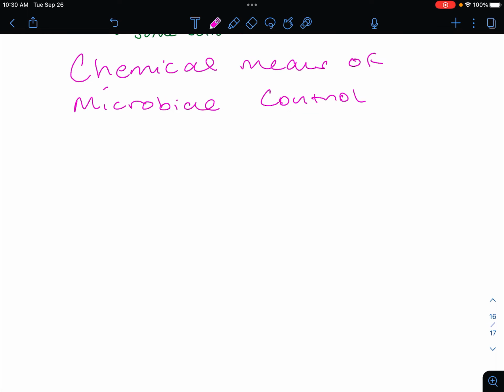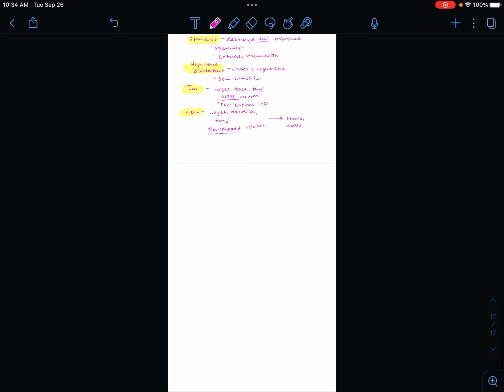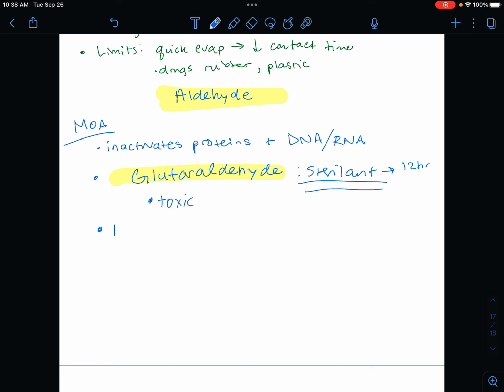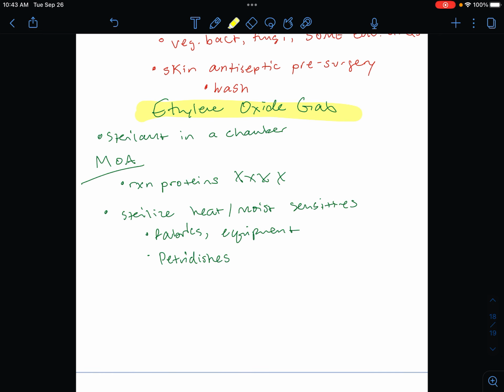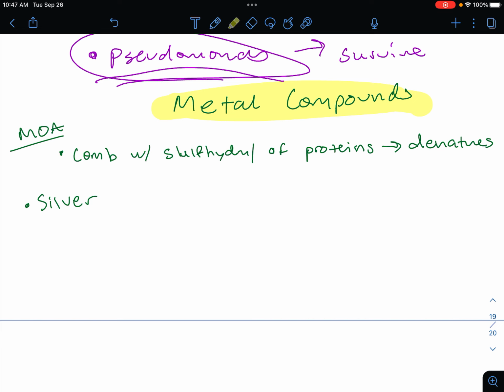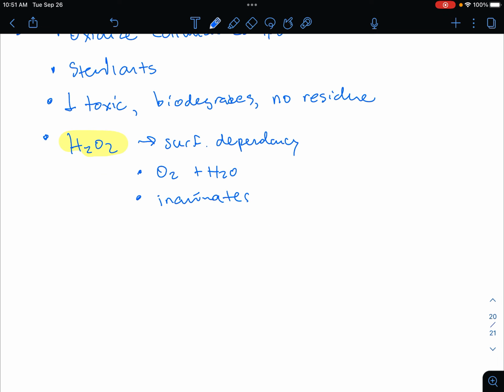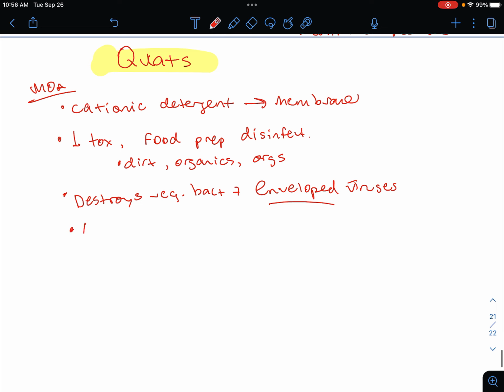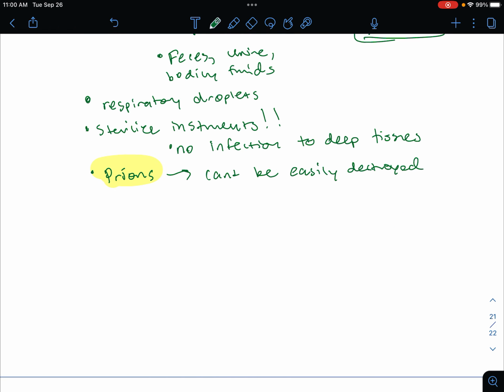Control of microbes - Chemical means